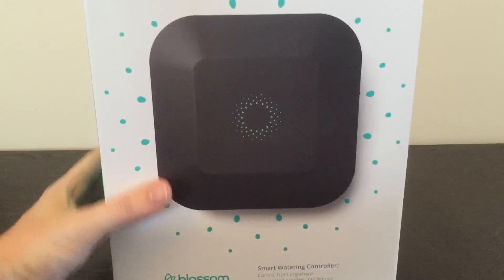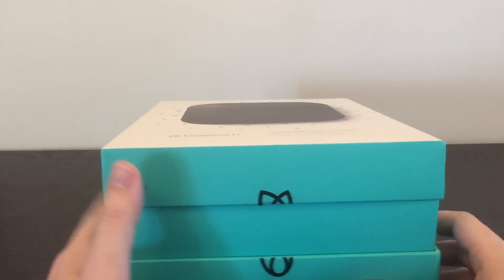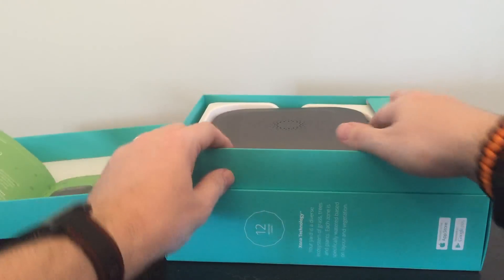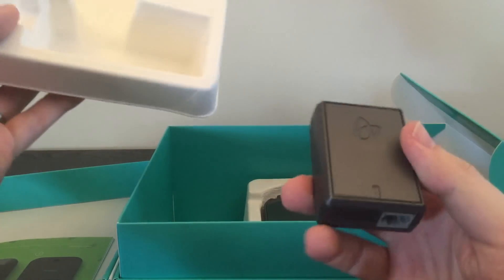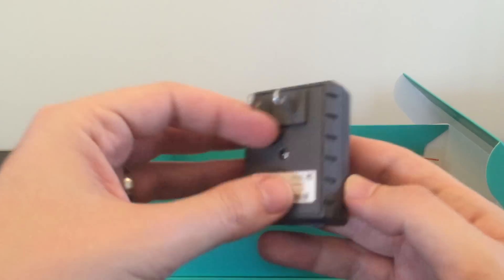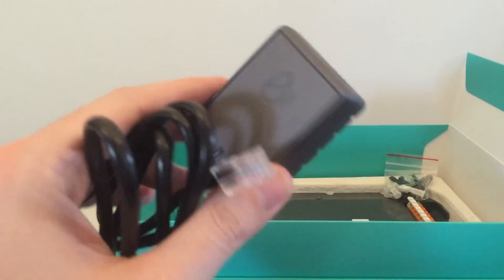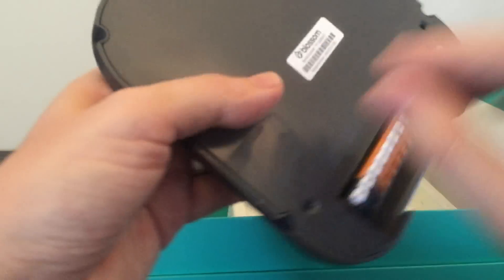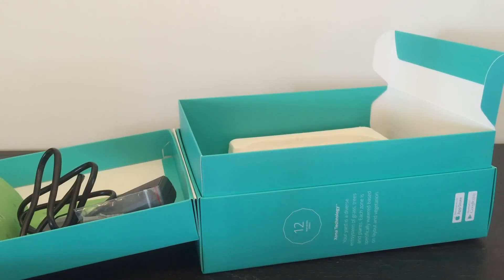Blossom Sprinkler System Unboxing | Smart Watering Controller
This is my unboxing video of the Blossom Smart Watering Controller.

In this video I show whats in the box. Next Up: How to unmount/remove your old watering controller...
We supposedly waste up to 50% of the water that we use for irrigation. Blossom programs itself with the right watering schedule for the lawn to put an end to over-watering. That helps to stop wasting water and money. Blossom uses real-time local weather data to automatically personalize the watering plan.

Ignore, dislike or flag spam on negative or hateful comments.